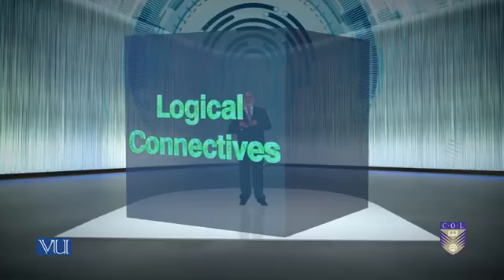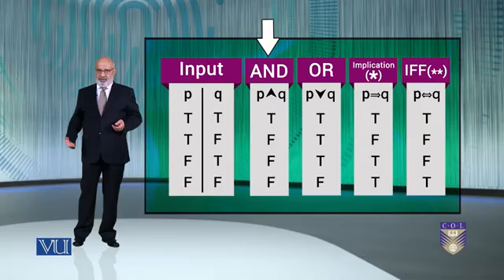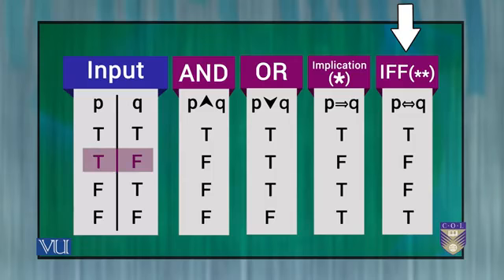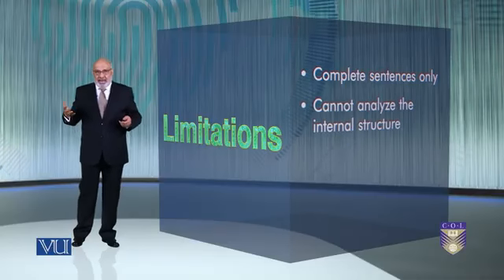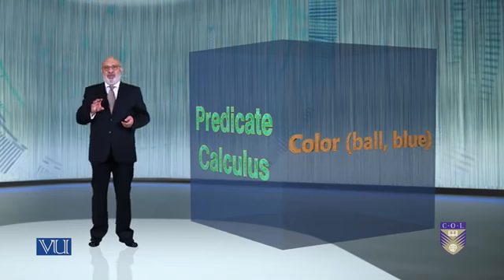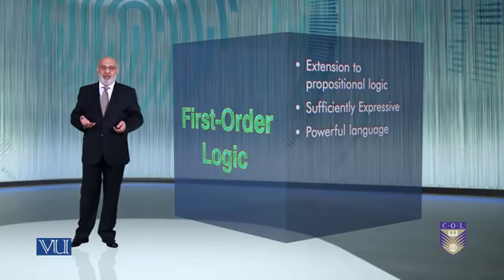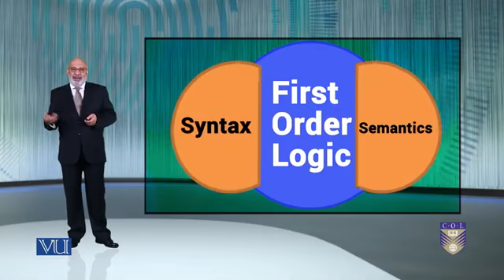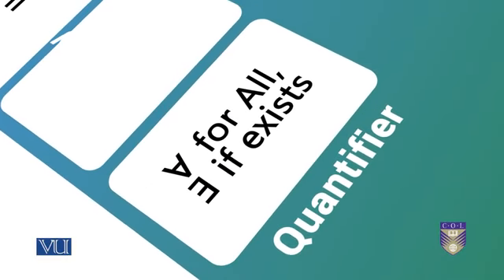January 4, 2021